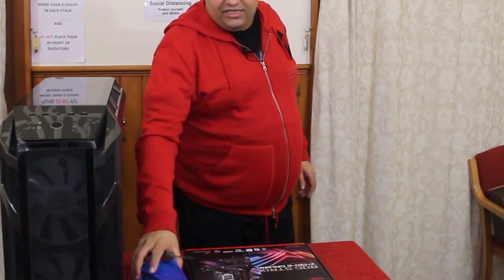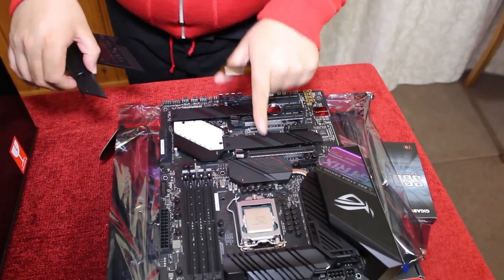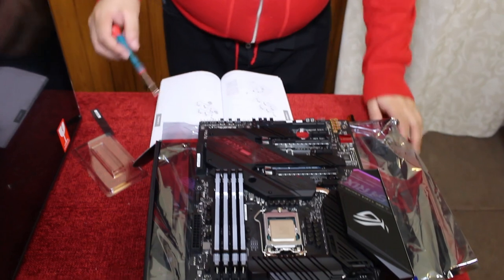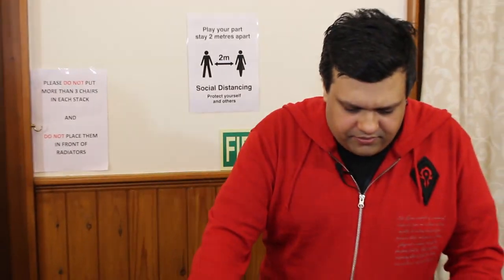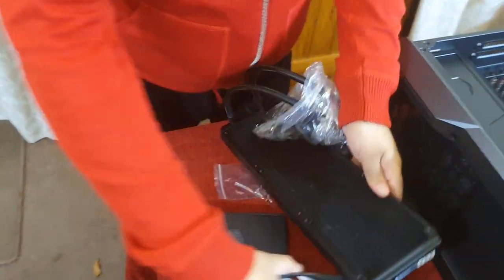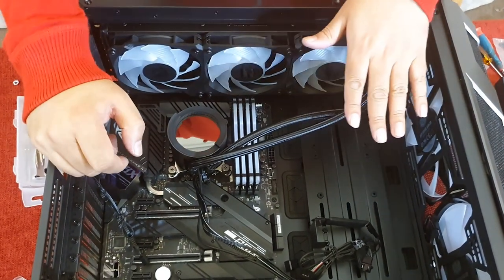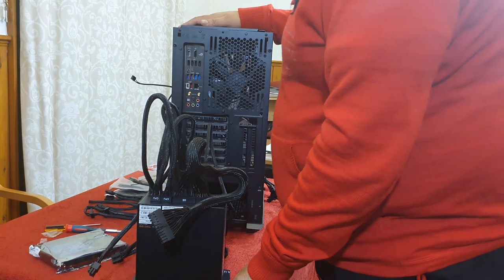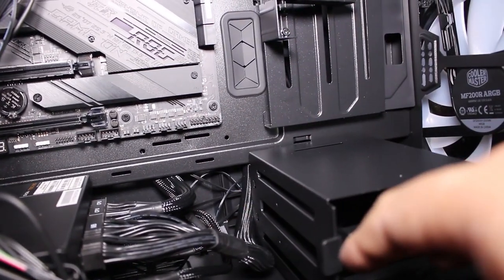First PC Build: The Building (Part 2)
Sorry it is a bit late, a lot of footage was lost unfortunately so I had to edit together as best I could (the wiring portion was lost but as this isn't a guide anyway it's not too bad but I will say it took AGES to get the front fans wired and working correctly).

PC is running amazing with the GPU and will try follow up with an update once I have the studio in a condition where I can film again.